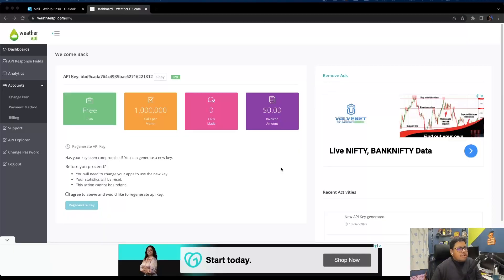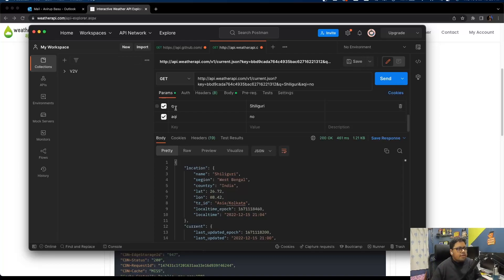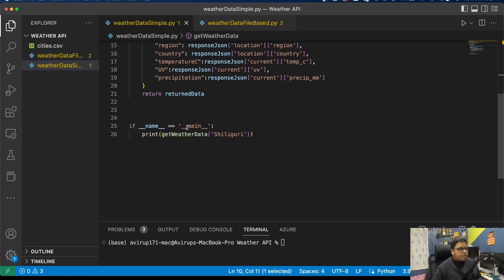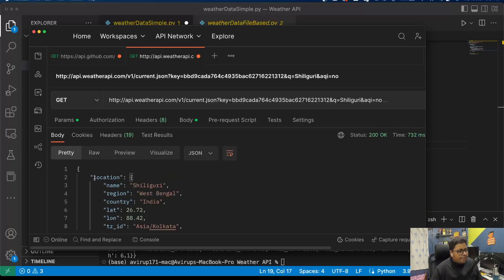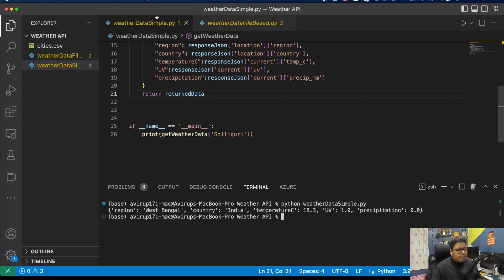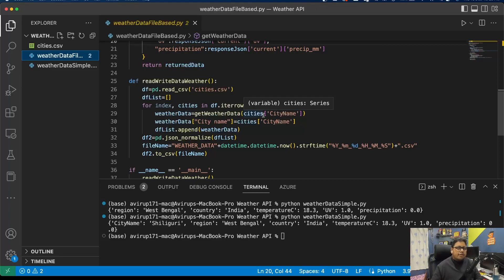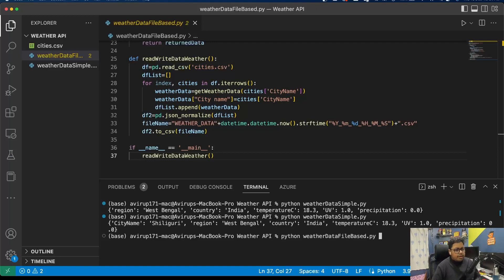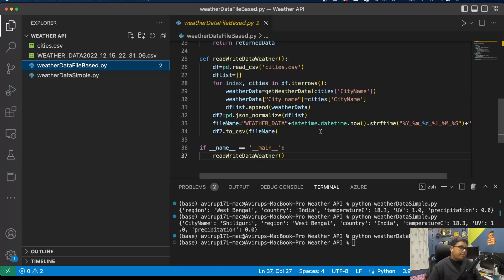Getting weather data in Python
Get weather data in python by API calls. Here we are using external API call to get the data and then parsing it. In another implementation, we are reading the list of places from a csv file and writing the resultant in another csv file.